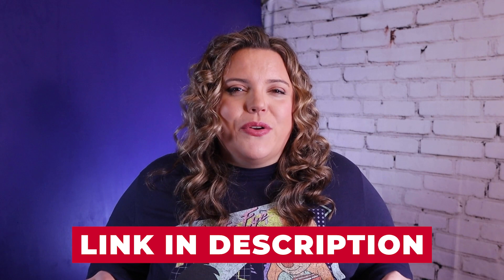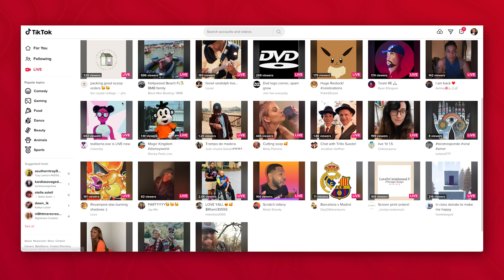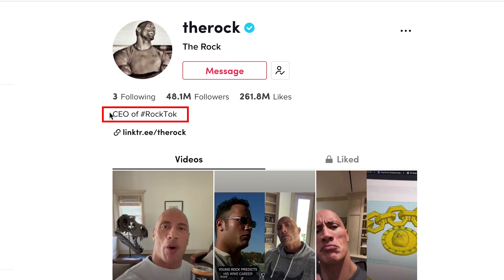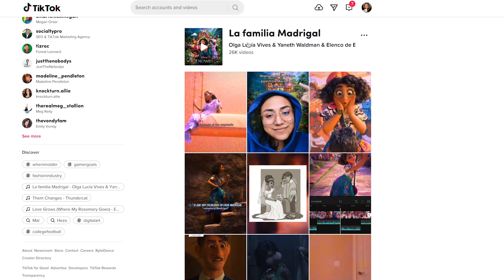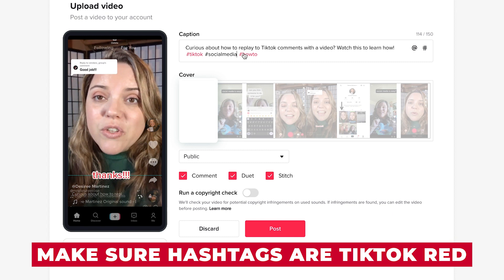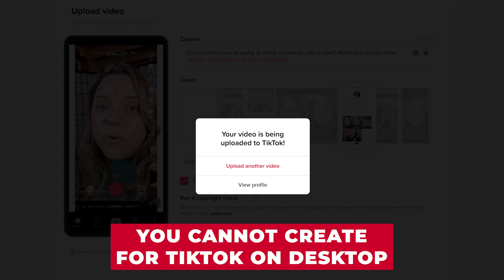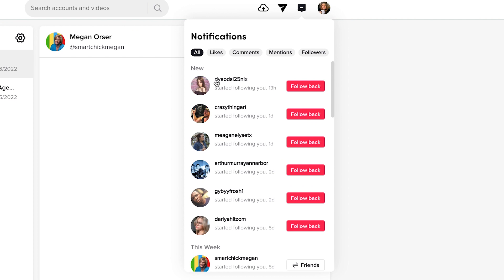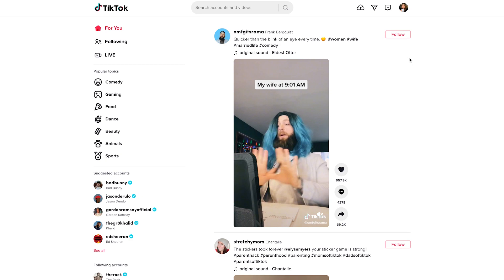How To Use TikTok On PC (2022)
Tiktok is seeing crazy growth and it has everyone wanting to check it out. But can you use it from your PC? In the video, get a full walkthrough of the Tiktok PC interface and how to post a video.

💯 Plan Your Content Marketing FLAWLESSLY and Super Easy With This FREE Planning Worksheet

✅ Let Get You Posting 100 Pieces Of Content PER DAY Just Like Gary Vee With This Road Map

💡 Not sure where to get started with your video marketing? Let this checklist be your guide!

📚 Get my book (or audiobook) Start. Suck.